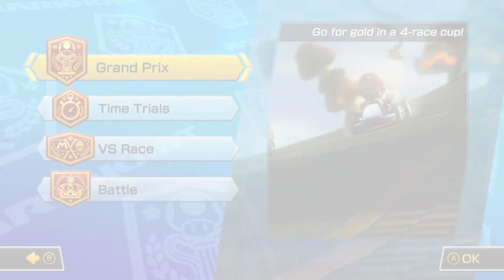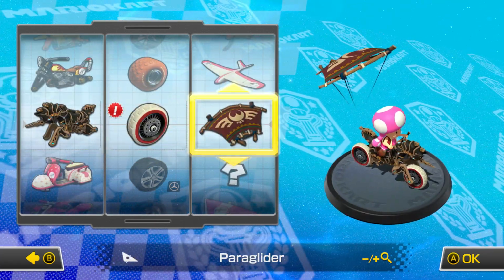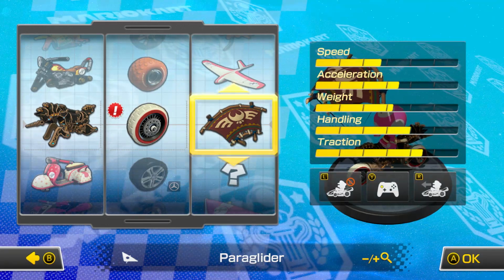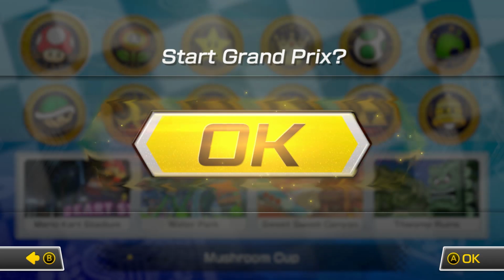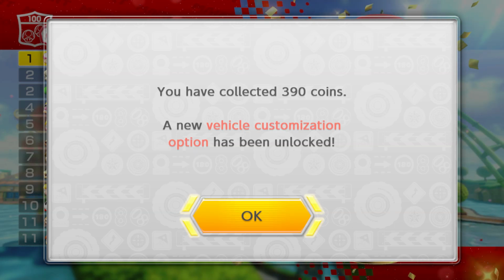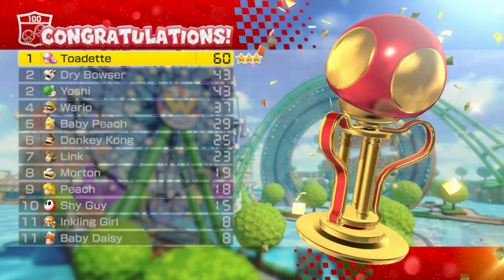Mario Kart 8: Deluxe - Episode 13 | Mushroom Cup [100cc]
Welcome to my let's play of Mario Kart 8: Deluxe! In this video, we race in the 100cc Mushroom Cup!

Mario Kart 8 is a kart racing video game developed and published by Nintendo. It was released for the Wii U in 2014. It retains Mario Kart series game mechanics, where players control Mario franchise characters in kart racing, collecting a variety of items to hinder opponents or gain advantages in the race. Mario Kart 8 introduces anti-gravity driving on walls or ceilings, and allows players to bump into each other for a short boost. It has single-player and multiplayer modes, including online via the Nintendo Network.

The game continues the gameplay of the Mario Kart series, in which characters from the Mario universe race against each other in go-karts, attempting to hinder their opponents or improve their racing performance using various tools found in item boxes. In addition, the game includes four different difficulties, which can be selected before beginning the race to challenge players. Returning features from previous installments include motorbikes and 12-player racing from Mario Kart Wii, as well as hang gliders, underwater racing and vehicle customization from Mario Kart 7.

Mario Kart 8's new features include anti-gravity racing, in which certain parts of a track can allow racers to drive on walls and ceilings. During these sections, players can bump into other racers or special bumpers to trigger a Spin Boost, which gives them an extra speed boost. New characters include The Koopalings and Pink Gold Peach. There are four new items: the Boomerang Flower, which can be thrown to attack players, the Piranha Plant, which attacks nearby racers and obstacles, the Crazy Eight, which gives the user eight items, and the Super Horn, which can be used both to attack nearby opponents and defend against items, including the previously nearly unavoidable Spiny Shell. The game features 32 tracks in eight cups (Mushroom, Flower, Star, Special, Shell, Banana, Leaf, and Lightning), with an additional 16 later released as downloadable content (DLC) in four additional cups: Egg, Triforce, Crossing, and Bell.

Mario Kart 8 Deluxe is an enhanced Nintendo Switch version, released worldwide on April 28, 2017. It includes all previously released DLC, additional content, gameplay tweaks, 1080p graphics while docked, and 720p in handheld mode. Some features in Deluxe are reworked or restored from previous Mario Kart games: Battle Mode has eight new arenas and several gameplay modes; the Boo and Feather items are restored; and players can carry two items at once, even if they don't drag the first item. Five additional playable characters were added to the roster, including Bowser Jr., Dry Bones, King Boo, the Inkling Boys and Girls from Splatoon, and an unlockable Gold Mario costume for Metal Mario. Deluxe also includes a new Splatoon racing suit for Mii characters unlocked via Amiibo, and additional kart parts for customization. Nintendo's head of software development, Shinya Takahashi, confirmed in July 2018 that Mario Kart 8 Deluxe would receive further updates, with the first, a new vehicle and alternate costume for Link based on those seen in The Legend of Zelda: Breath of the Wild, being released the same month. A later update added support for Nintendo Labo peripherals as compatible controllers.